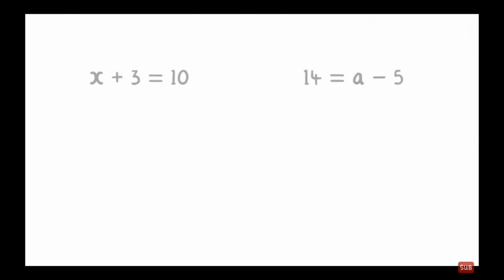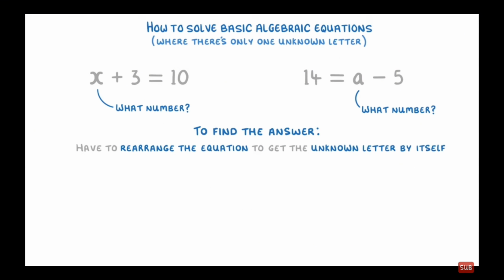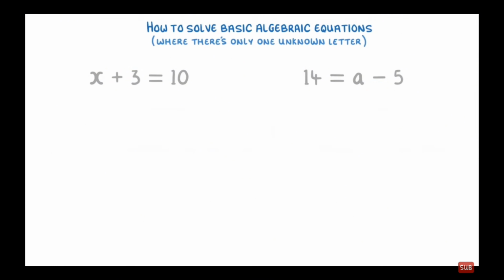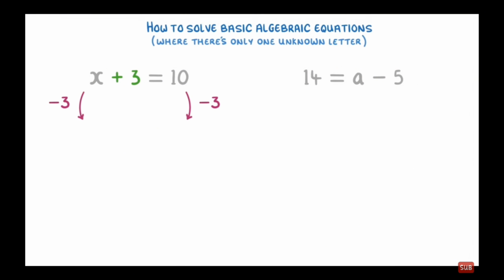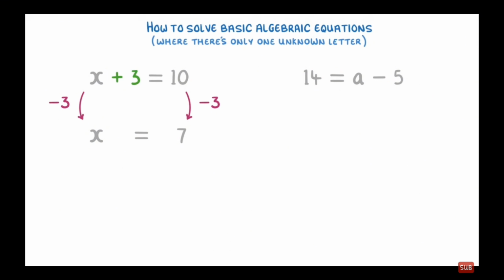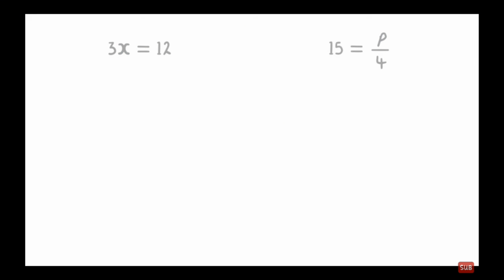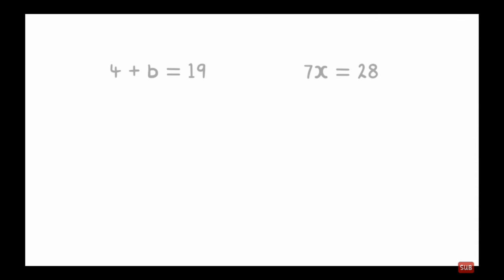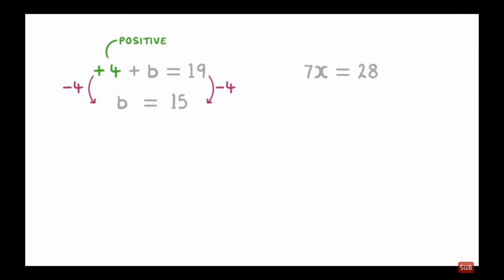How to solve basic algebraic equations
today we will be talking about how to solve basic algebraic equations
Note this is for GCSE IGCSE and A Levels only
this video is also for higher tier students and foundation tier students